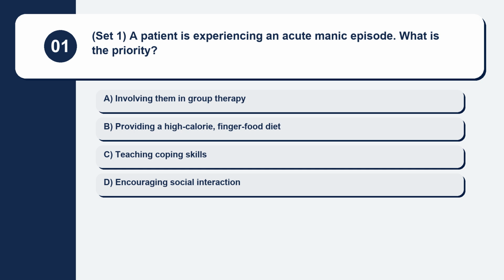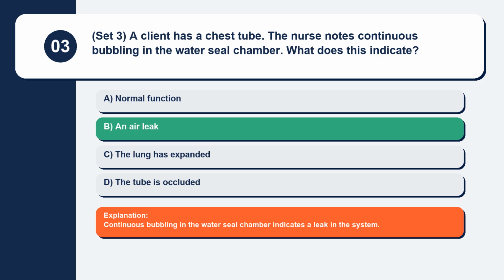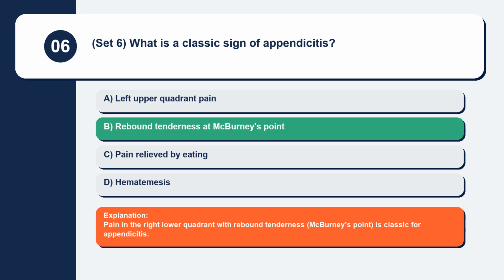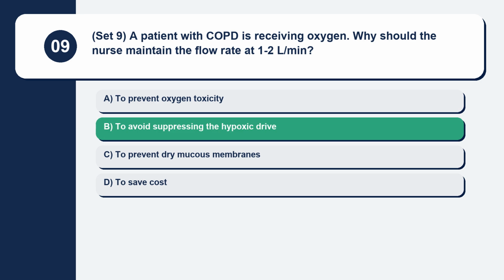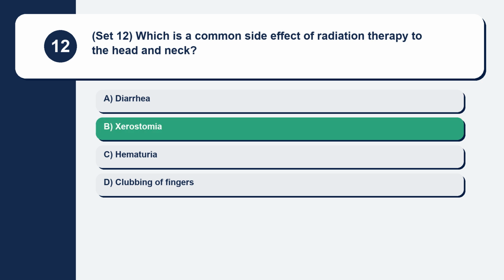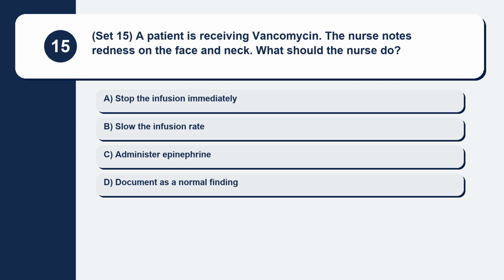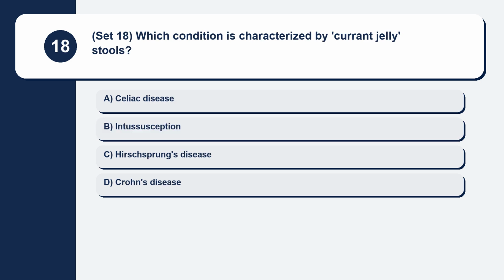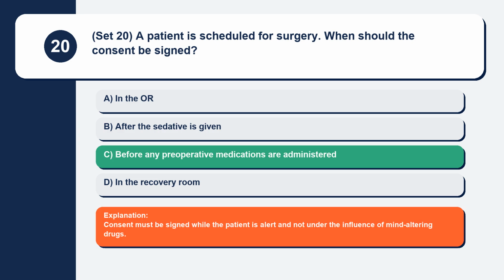Pass NCLEX RN 2026 Using High Yield Exam Questions And The Best Next Gen Test Prep App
The 2026 NCLEX RN exam introduces vital updates to the official test plan that every nursing student must understand to succeed. This video explores previously asked NCLEX questions and the clinical judgment patterns required to navigate the Next Generation NCLEX format with confidence. Success on the 2026 boards is determined by your ability to prove safe, equitable, and effective care in a modern healthcare setting.

Our specialized nclex rn exam questions test app is built to simulate the current testing environment, offering a robust NCLEX question bank and high yield questions focused on health equity, unbiased treatment, and advanced clinical monitoring. Whether your focus is on NGN NCLEX case study questions or the refined safety and infection prevention protocols, utilizing the correct tools is the key to a successful result.

We also provide comprehensive study materials, personalized NCLEX coaching, and expert help to guide you through the transition from student to licensed nurse. Our goal is to ensure you possess the specific skills required for an effective 2026 NCLEX exam strategy. Practicing with an app that mirrors computer adaptive testing logic is the most reliable way to build testing stamina and identify areas for improvement before exam day.

The April 2026 test plan refinements demand familiarity with updated terminology and specific activity statements. From the management of internal monitoring devices like ICP monitors to the prioritization of patient dignity and privacy, these NCLEX real exam questions practice sessions reflect the real-world responsibilities of entry-level nurses. Understanding the rationale behind NCLEX most repeated questions helps you avoid the common mistakes that lead to failure.

Join the thousands of successful nurses who have used these exact strategies to dominate the RN boards. Your professional journey begins with this milestone, and we are dedicated to providing the specialized resources and assistance you need to cross the finish line. Start practicing with questions that look and feel like the actual 2026 exam.